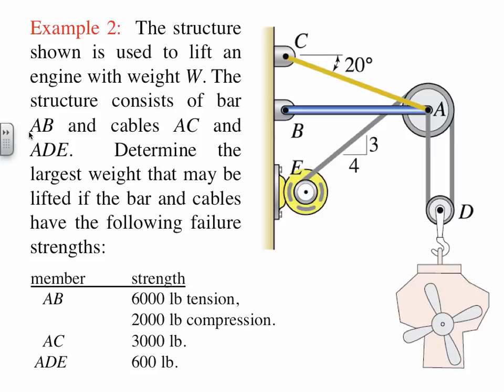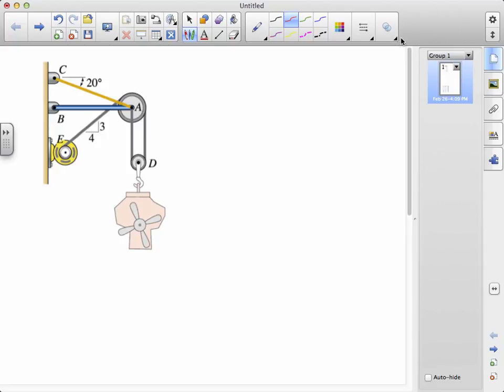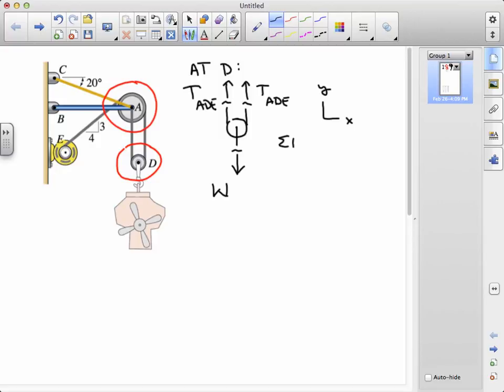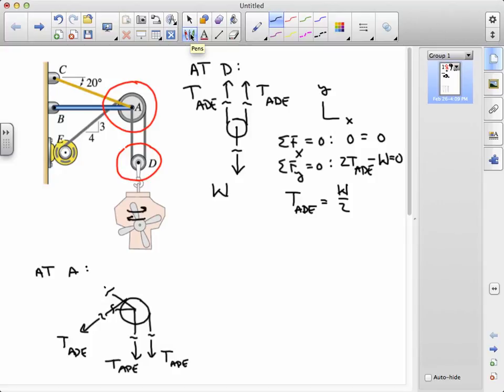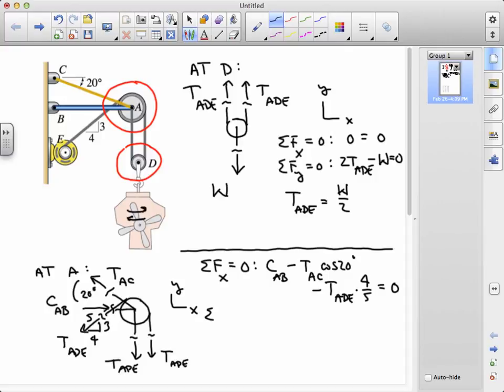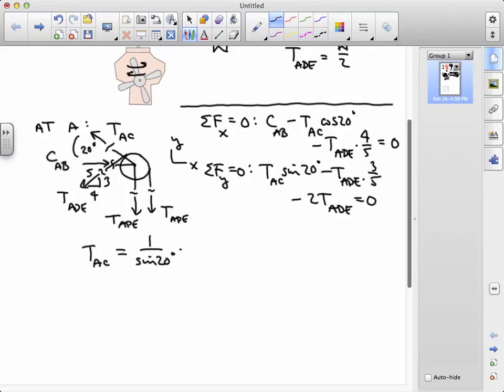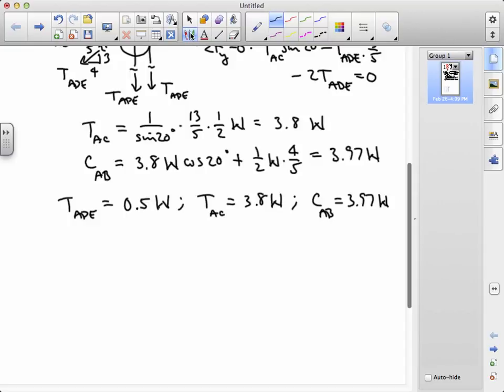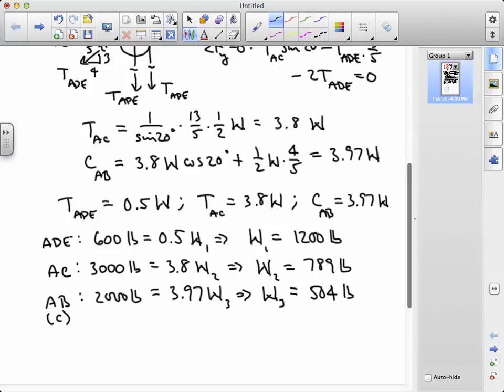Sec03 1 part3 CC